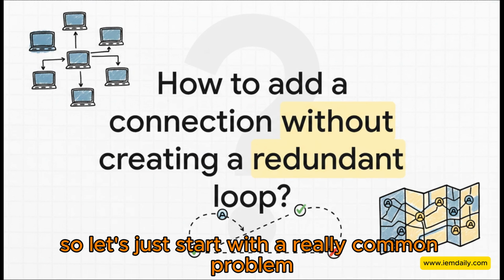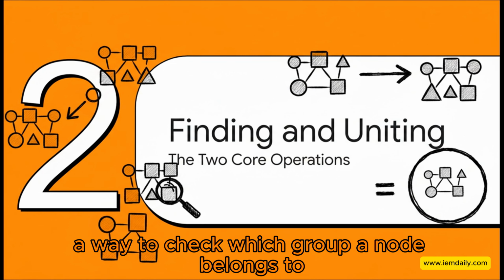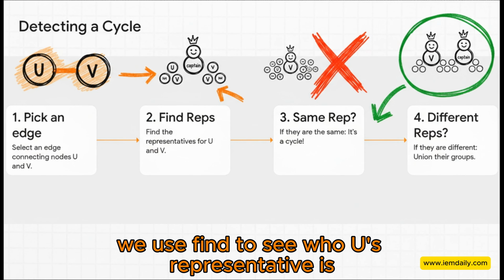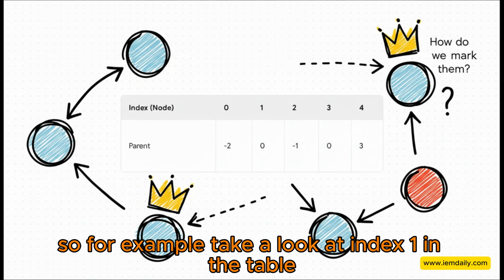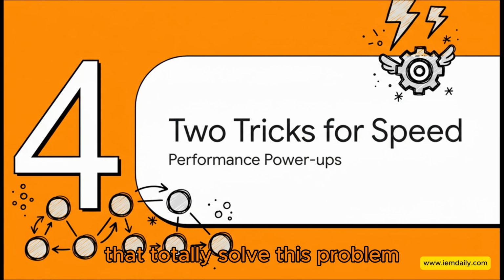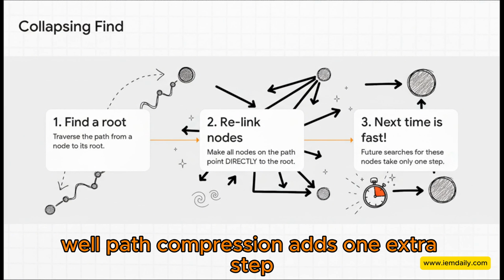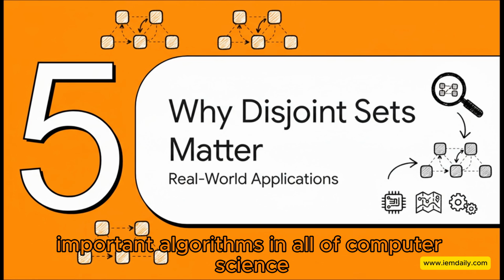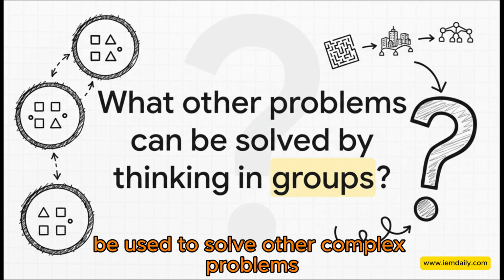17. Mastering Disjoint Set Union (DSU): Cycle Detection & Union-Find Optimisation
Unlock the power of the Disjoint Set Union (DSU) data structure, a classic tool for managing network connections and acing technical interviews.
In this video, we break down the Union-Find data structure—an elegant solution used to manage grouped data and prevent messy loops in networks. Whether you are building a computer network or mapping cities, learning to spot redundant loops (cycles) is a critical skill in graph theory.
In this lecture, you will learn:
• The Core Concept: How to use the Find and Union operations to determine which "team" a node belongs to and how to merge them efficiently.
• Array Implementation: A clever way to model trees using a simple parent array, where negative values indicate root nodes and group sizes.
• Performance Power-Ups: We cover two essential optimisations—Union by Weight and Path Compression—that transform this structure into a lightning-fast, self-optimising system.
• Real-World Applications: From Kruskal’s Algorithm for Minimum Spanning Trees to image processing and identifying connected components.
Stop worrying about complex implementations. This video shows you how to solve complex connectivity problems with code that is simple, intuitive, and incredibly fast.